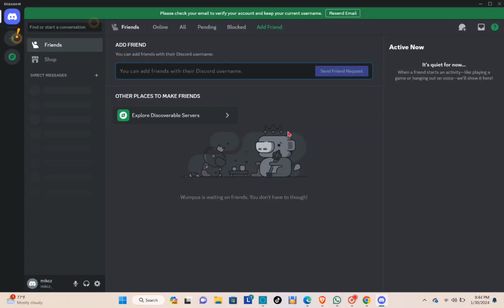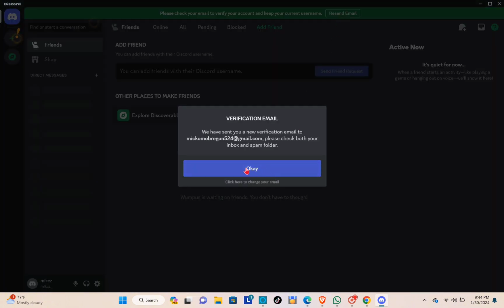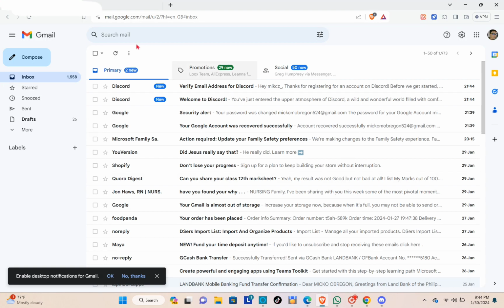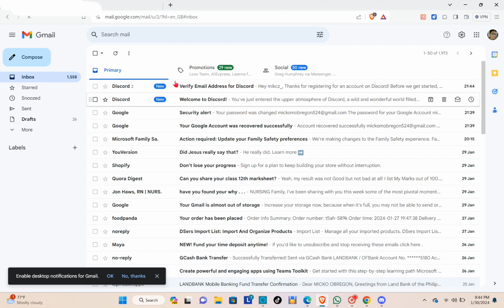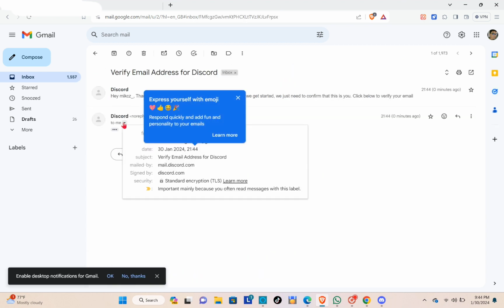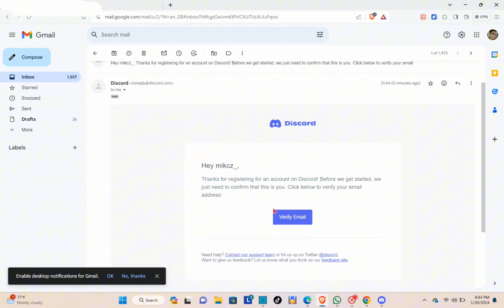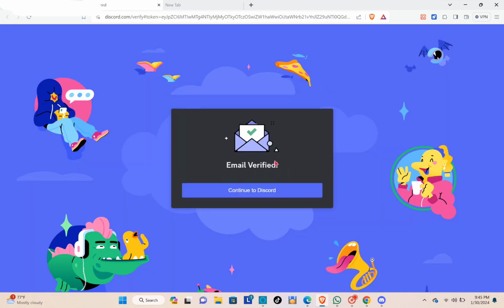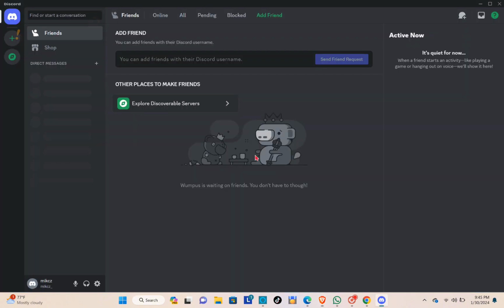How To Verify Discord Account On Pc/Laptop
Learn How To Verify Discord Account On Pc/Laptop